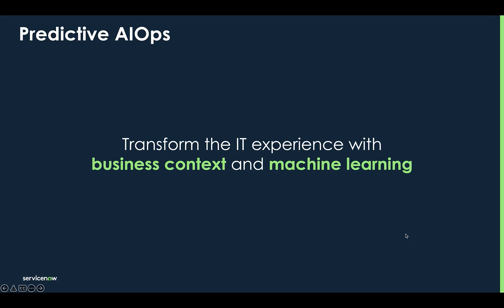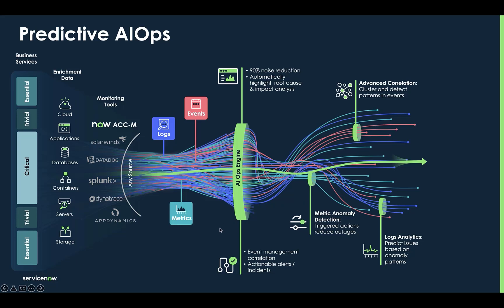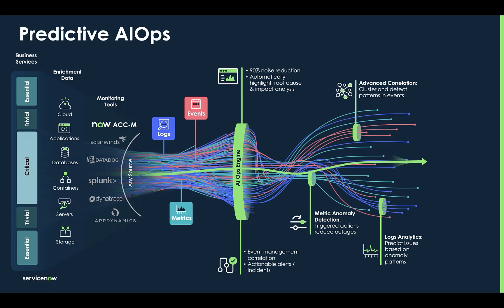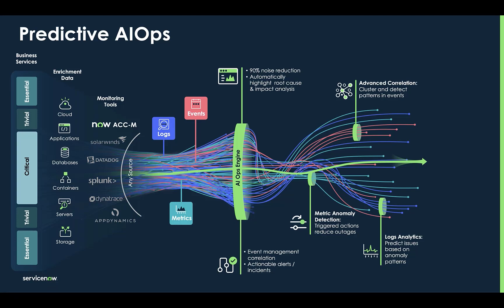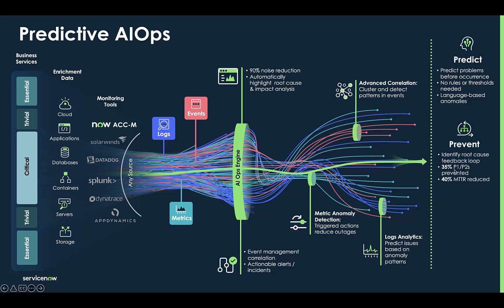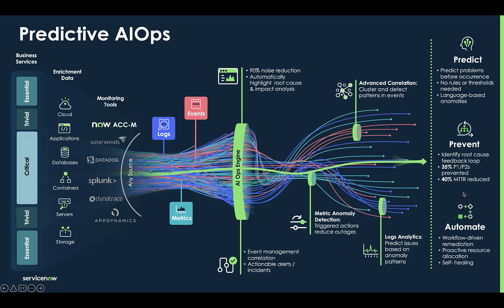Predictive AIOps - Technical Overview